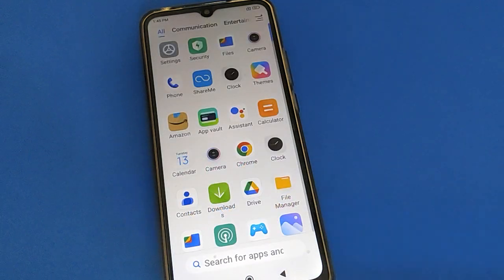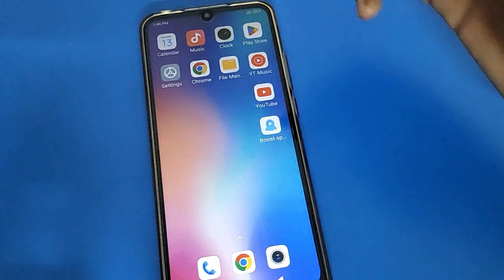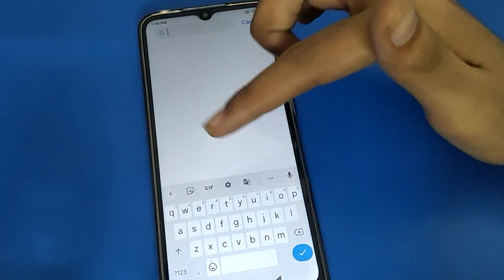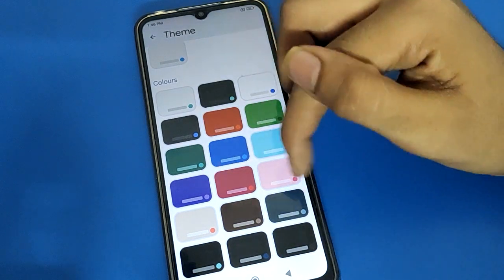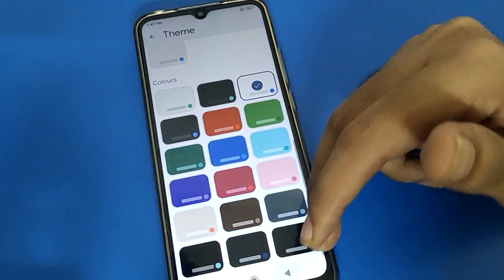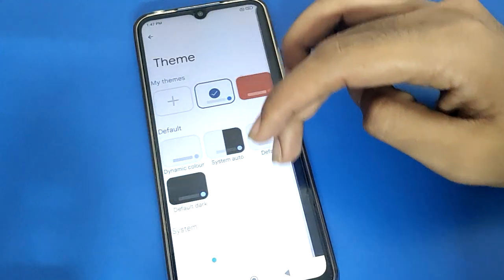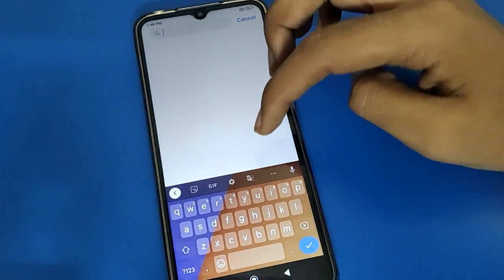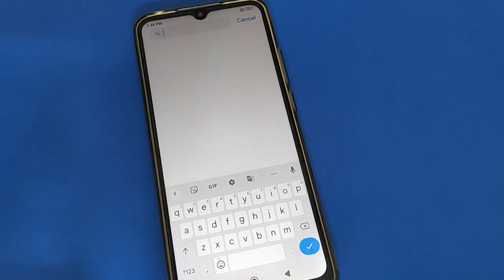How to save photo on keyboard redmi 9 activ, keyboard theme setting use